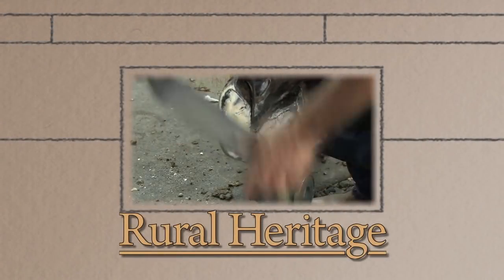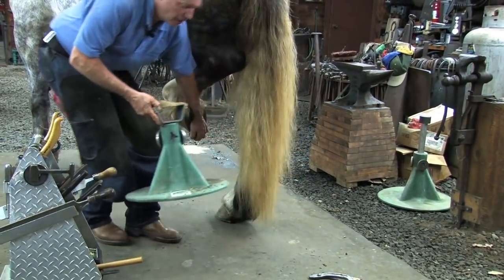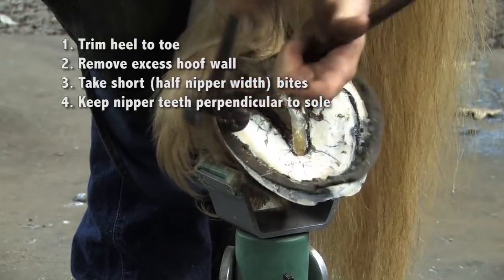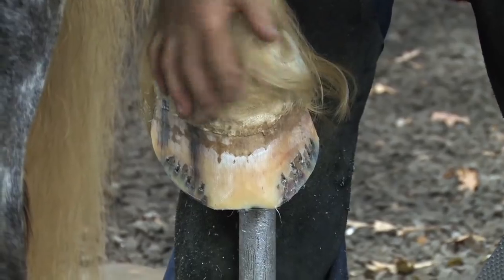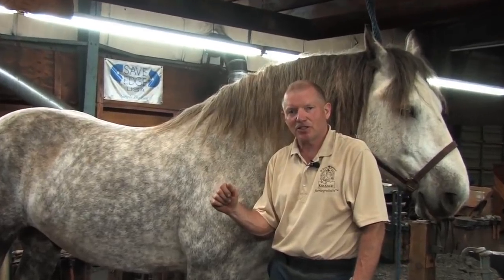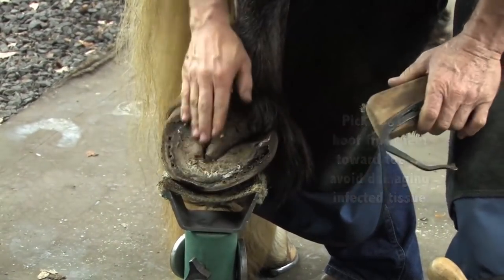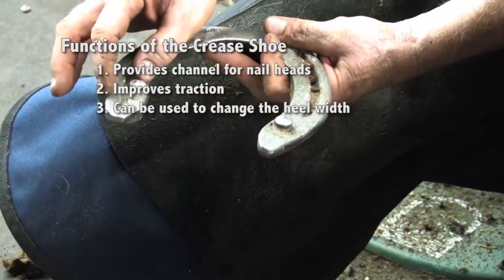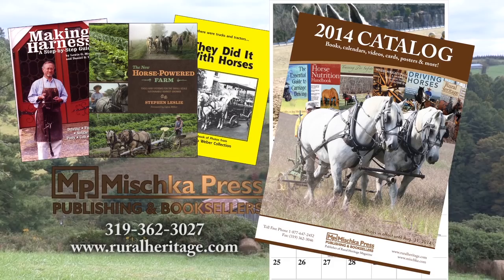Shoeing a Draft Horse - Tips and Techniques Part 2 (Rear Hoof Trimming)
Michael Wildenstein , Certified Journeyman Farrier (CJF), demonstrates how to remove a shoe and trim the rear hoof of a draft horse for farming and general use.

Michael continues from the previous video that worked on the front hoof.  He removes a rear shoe following this procedure to remove nails from a crease shoe:

1. Cut or straighten the horseshoe nail clinches.
2. Loosen the nail heads within crease.
3. Use pull off tool to pry heel up to draw nails out.
4. Use pull off tool or crease nail puller to pull nails.
5. Remove nails individually to avoid damaging hoof.
6. Carefully dispose of removed nails.

He then examines the removed shoe for wear and uses this information to prepare the hoof and new shoe.  He then proceeds to paring the sole and frog as follows:

  1. Clean sole and frog of dirt and stones.
  2. Pare point of frog to uniform glossy surface
  3. Pare sold at seat of corn to uniform glossy surface.

Next Michael trims and files the hoof.
  4. Cut trail at hoof wall edge for nippers to follow.
  5. Trim hoof heel to toe.
  6. Remove excess hoof wall.
  7. Take short (half nipper width- bites.
  8. Keep nipper teeth perpendicular to sole.
  9. File the sole and hoof level with each other.
  10. Clean out the central sulcus and collateral sulcus.
  11. File the outside of the hoof.

After filing the outside of the hoof, bruising is notices.  Michael explains why and when this would have happened and how to adjust remedy the problem going forward.

After finishing the rear hoof trimming, Michael goes over some more safety tips.  He emphasizes the benefit of the horse having exercised before shoeing.  Making sure the horse is comfortable is very important.

Michael explains the reason for using a crease shoe as follows:
  1. Provides channel for nail heads.
  2. Improves traction
  3. Can be used to change the heel width.

He then explains the conformation of a work horse and what "base narrow" means in draft horses and why horses have been bred for walking in a furrow.

This video includes an excellent photo with the parts of the foot labeled.

During the entire video, Michael shows us the tools he uses for shoeing draft horses.  Michael's gentle temperament and soft voice are a perfect example of how to proceed with horse shoeing a draft horse.

A special thanks to Danny Ward for letting us shoot at his farrier school.